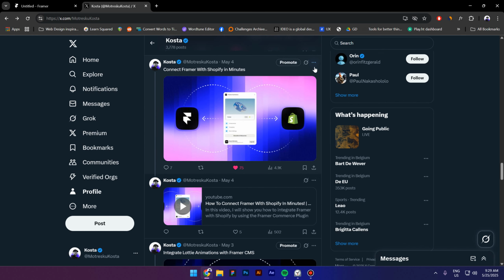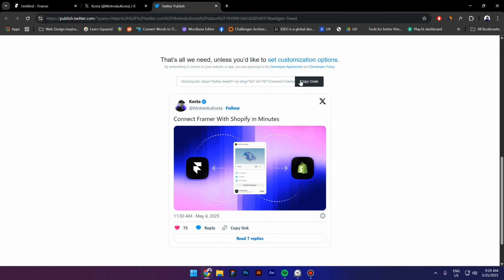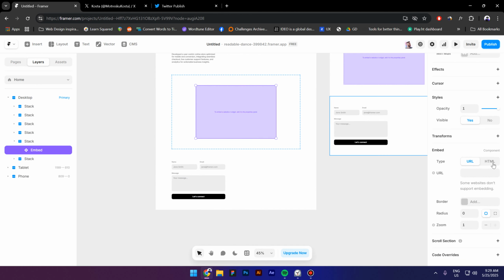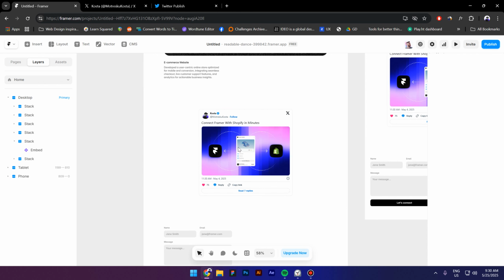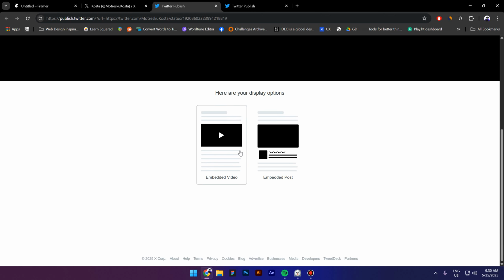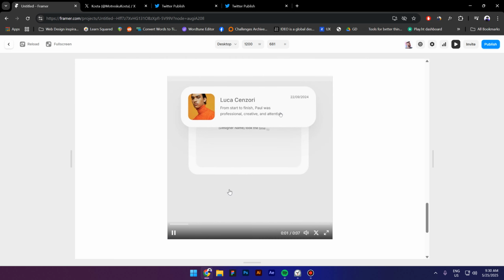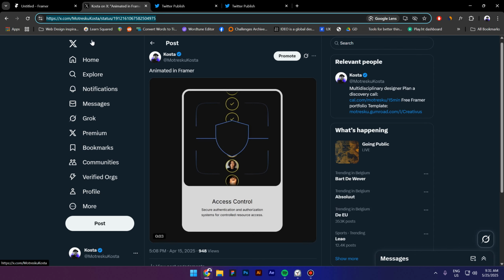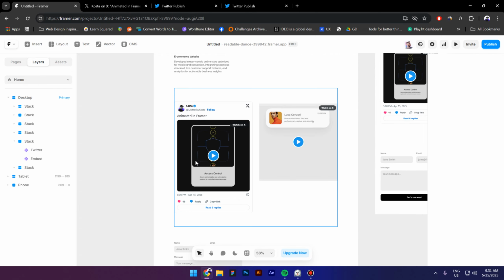2 Methods to integrate X/Twitter into Framer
In this video, you'll learn how to integrate twitter/x posts into framer.

Need Framer Help? Plan a free call